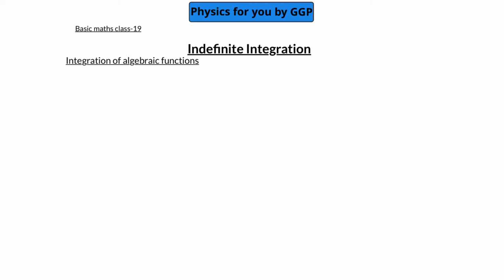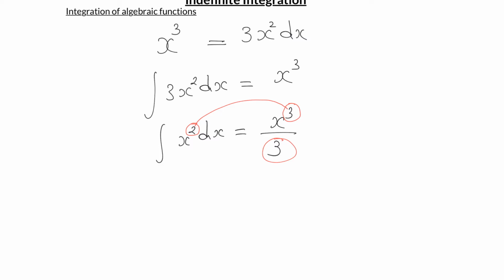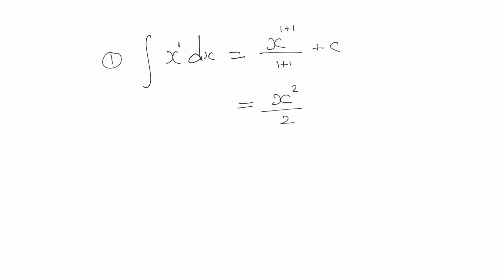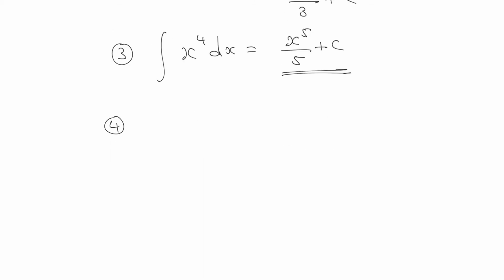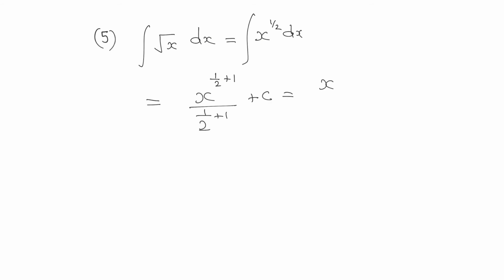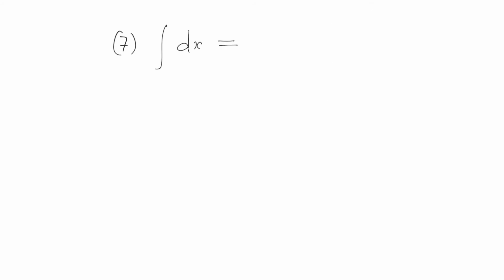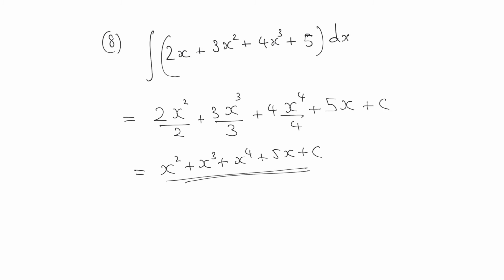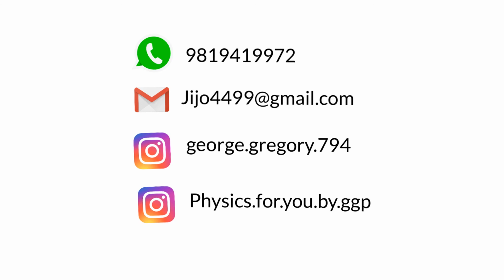IITJEE& NEET PHYSICS CLASS-19,BASIC MATHS CLASS-19